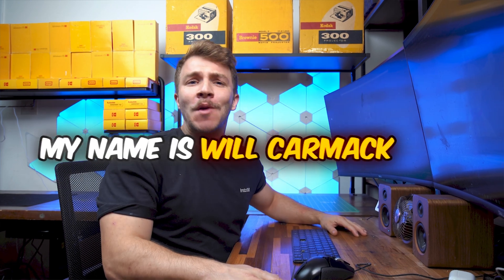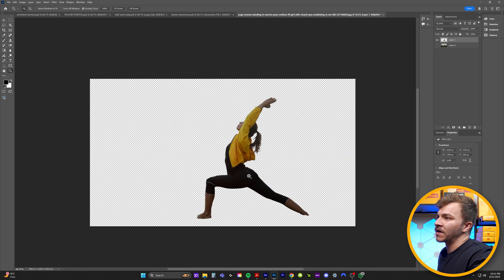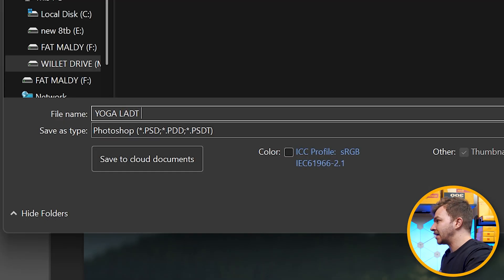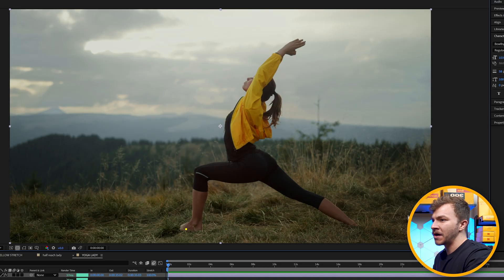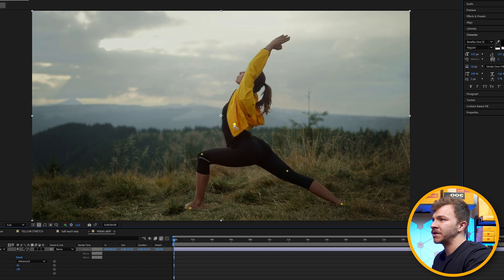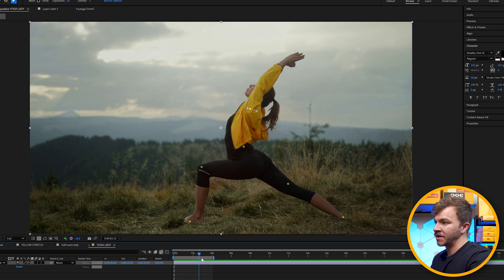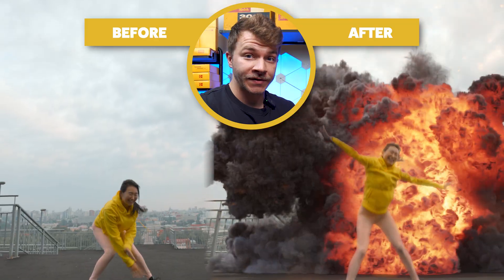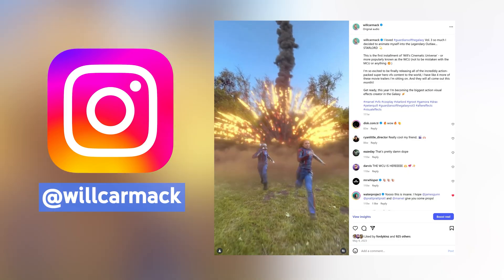How To Make Photos Move With The Puppet Pin Tool In After Effects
Bring still photos to life with After Effects’ Puppet Pin Tool! In this step-by-step tutorial, I’ll show you how to add natural movement to portraits, vintage magazine scans, and product shots—without 3D. This is one of the BEST animation tools in After Effects, so I encourage you to follow along!! Make anything still have movement - Dont forget to get your own high quality practice material from my amazing sponsor